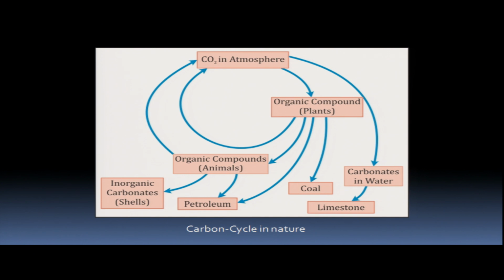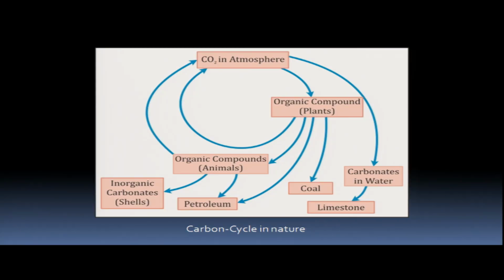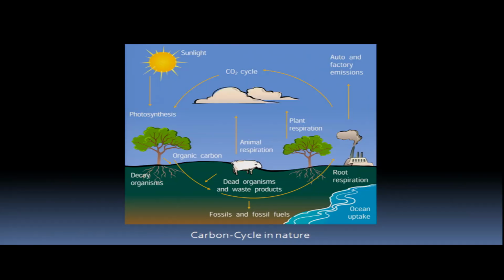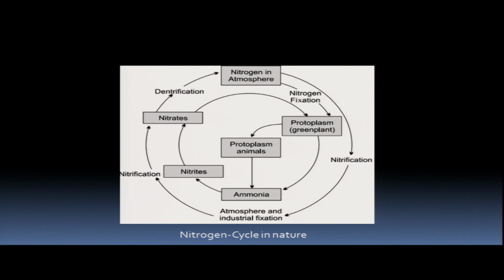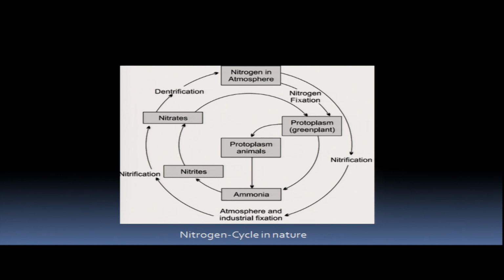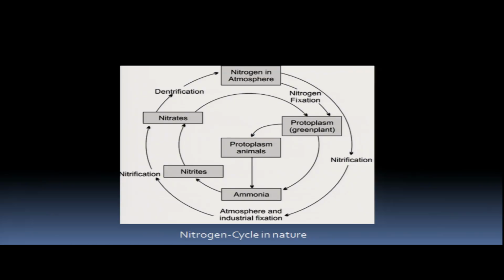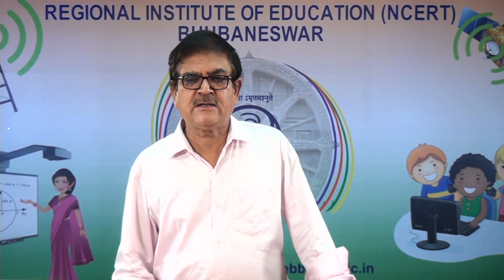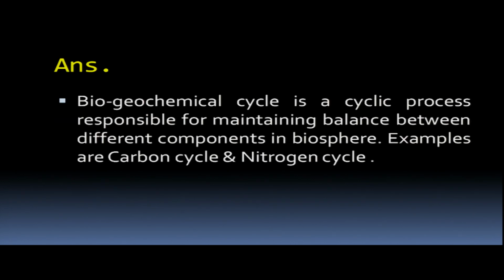2 NATURAL RESOURCES PART II